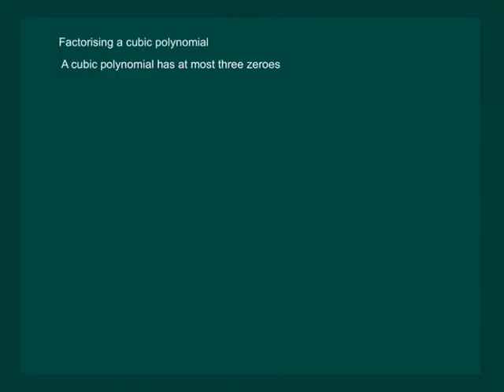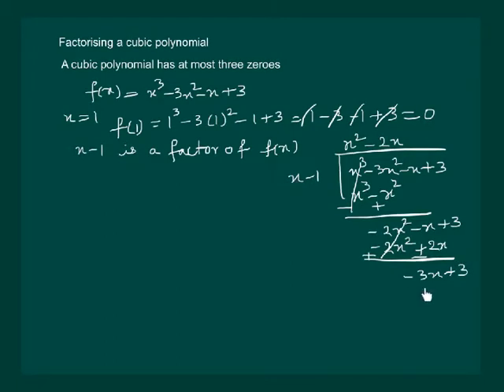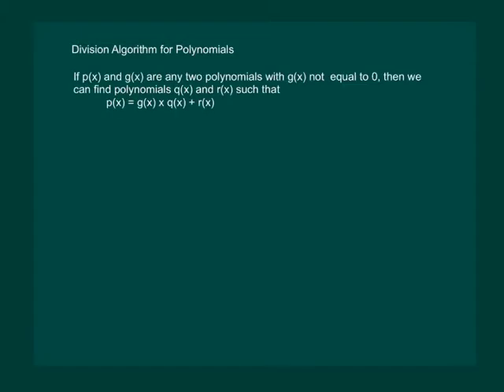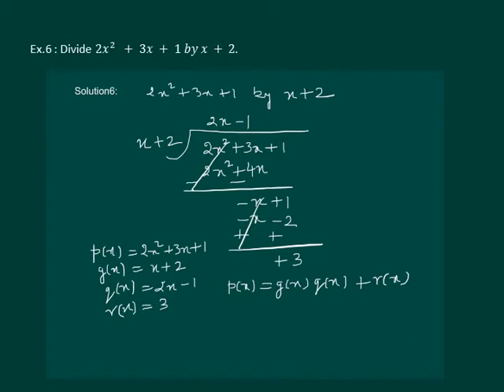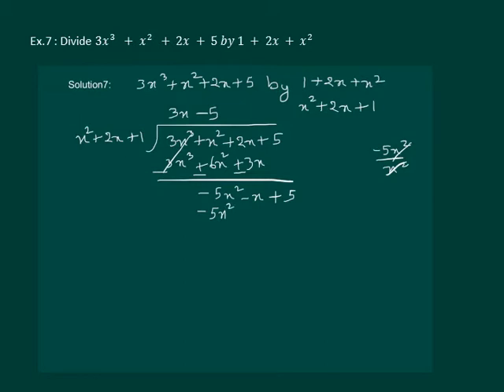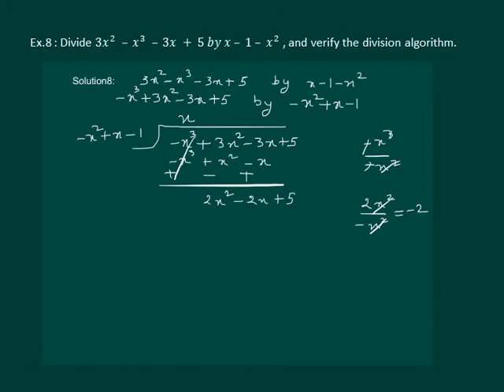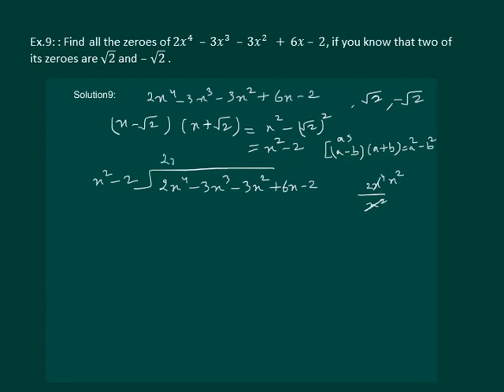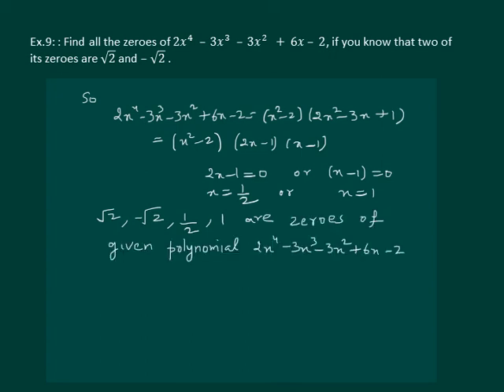Math Class 10 Chapter 2 Part IV|POLYNOMIALS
POLYNOMIALS
Polynomials| Math Antics| Algebra (Field Of Study) | polynomial equations|Polynomial functions|algebra 2|CBSE Class 10|NCERT Chapter 2|Video on Polynomials|E Tuition|E-Learning|My way teaching|

you have studied polynomials in one variable and their degrees. Recall that if p(x) is a polynomial in x, the highest power of x in p(x) is called the degree of the polynomial p(x).